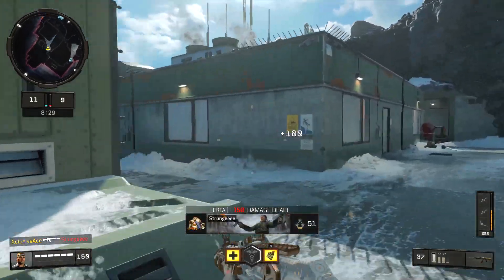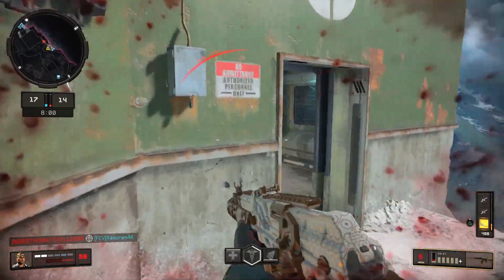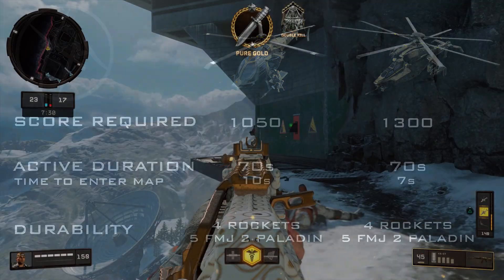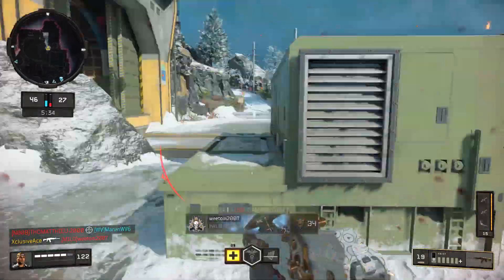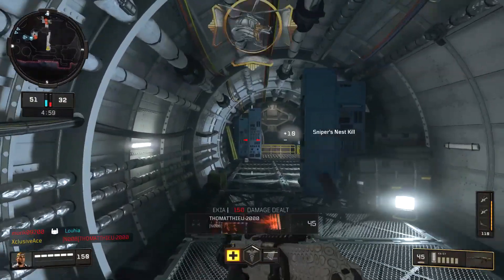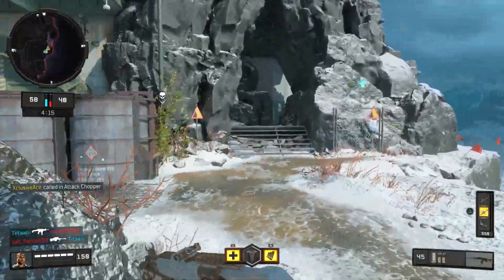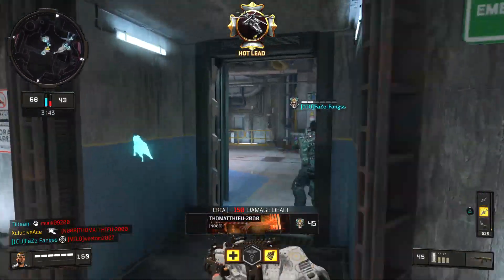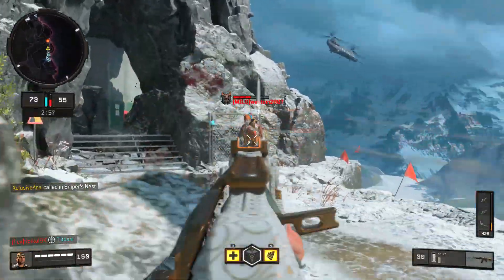Attack Chopper vs Snipers Nest | Best Lethal Streak in Black Ops 4?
Welcome to the VS series! This is the series where I compare two statistically similar elements in Black Ops 4 to find out which one is best. In today's episode I change it up with some scorestreaks and compare the Attack Chopper vs the Sniper's Nest. Which do you think is best?